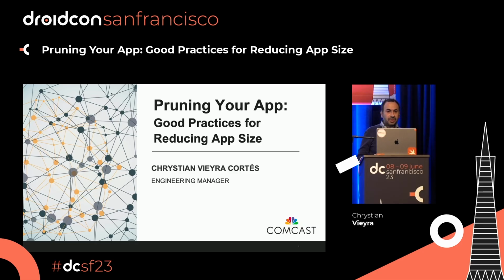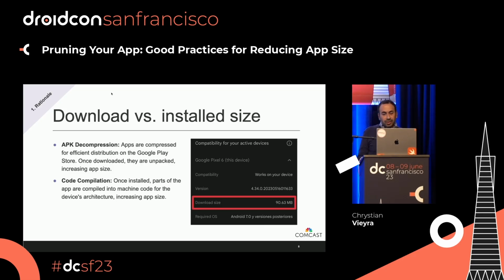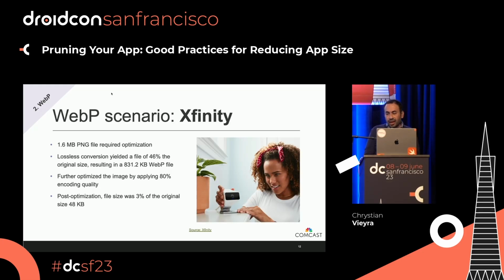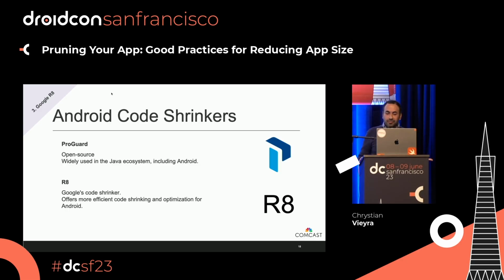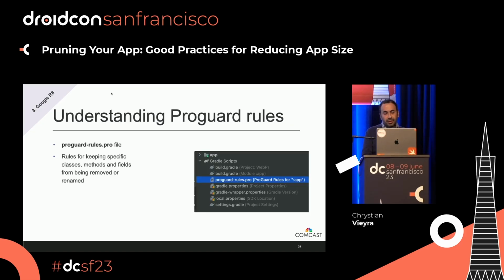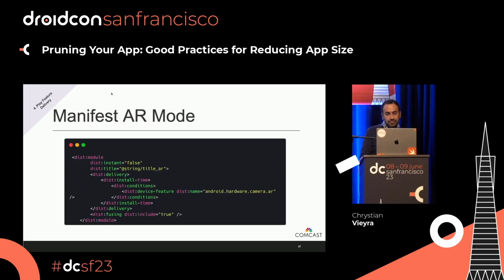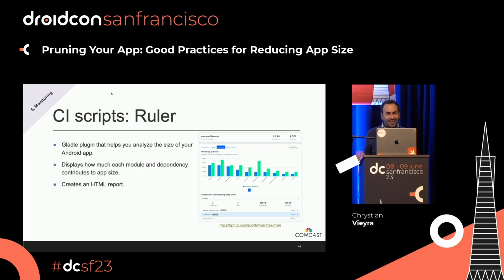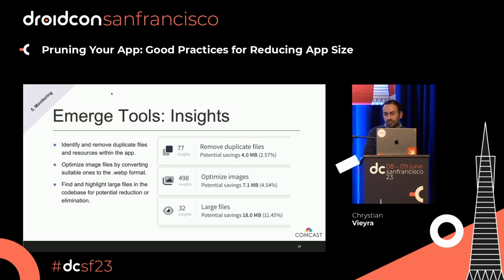Pruning Your App: Good Practices for Reducing App Size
By Chrystian Vieyra